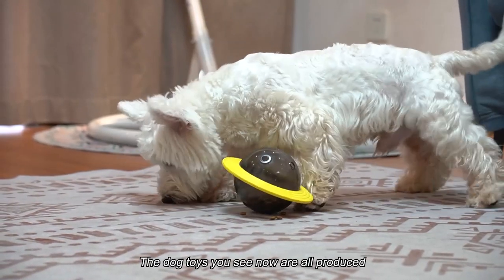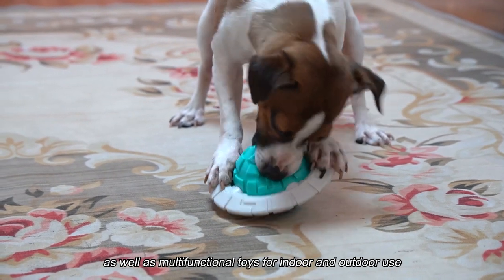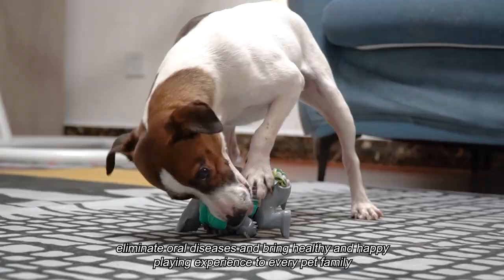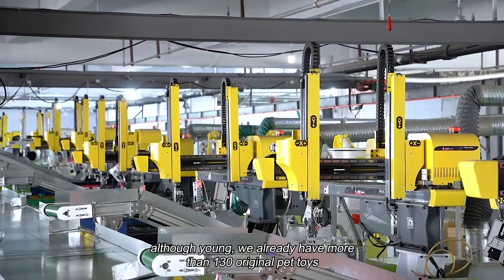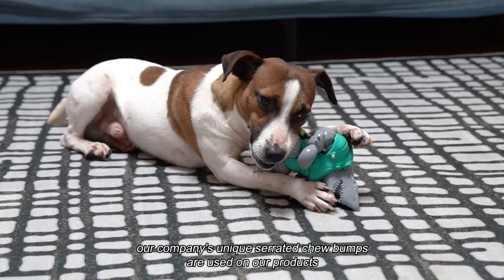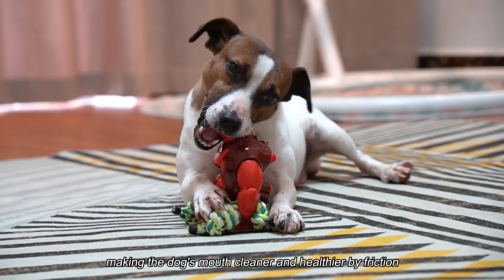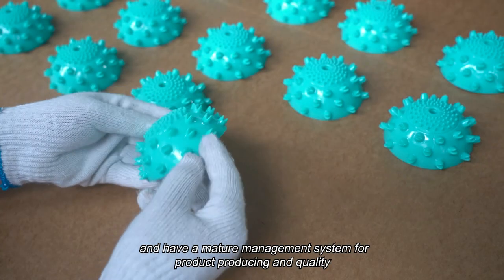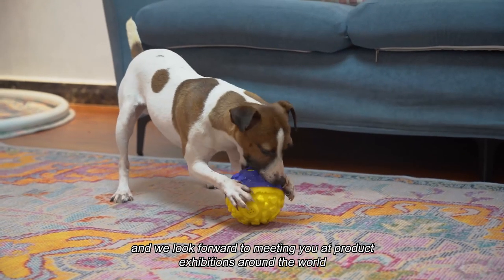Pet supplies factory dogs product manufacturer dog toys cat toy Pets products manufacturers CK11790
[Company introduction]
[website url]
[International Sales Representative]amy.mu
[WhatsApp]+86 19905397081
[Other product recommend]
Dog Supplies：